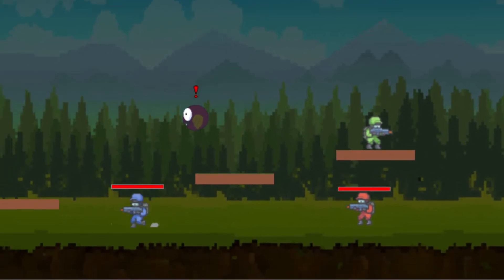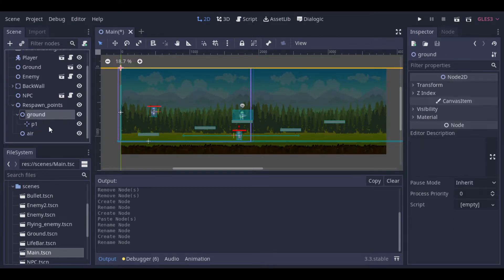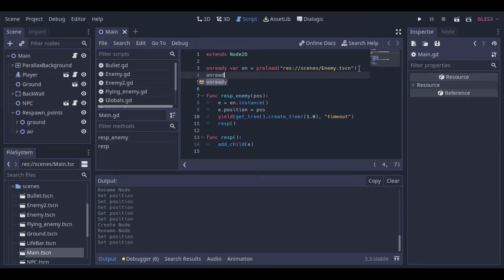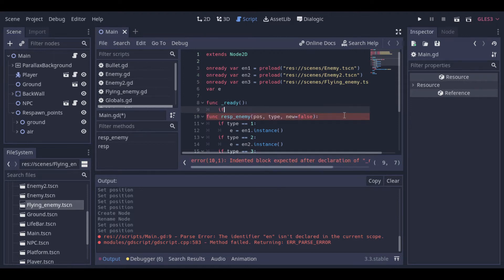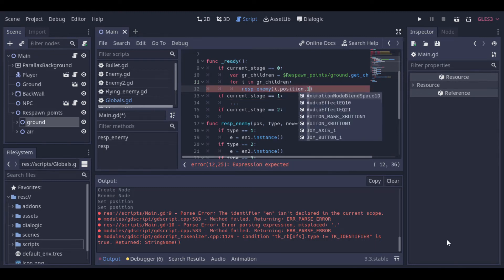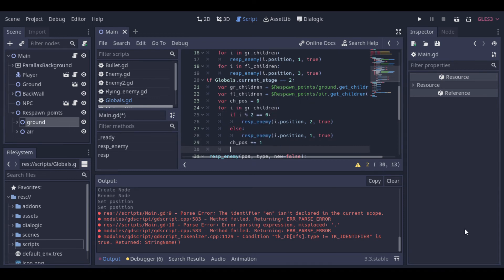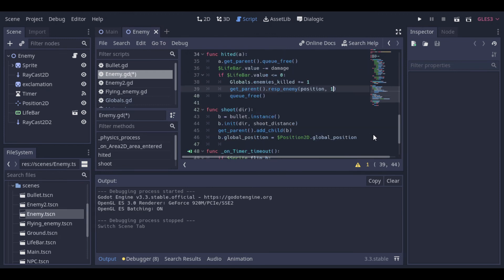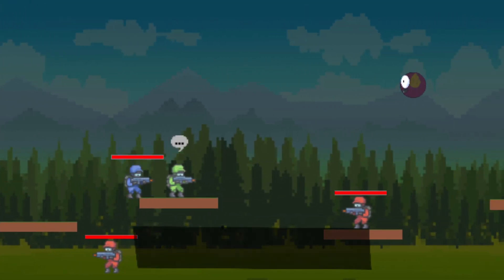Creating multiple levels! 2d platform shooter in Godot! (Part 7)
Hello, in this video we will see how we can create multiple levels and change the current level when the player completes the quest.